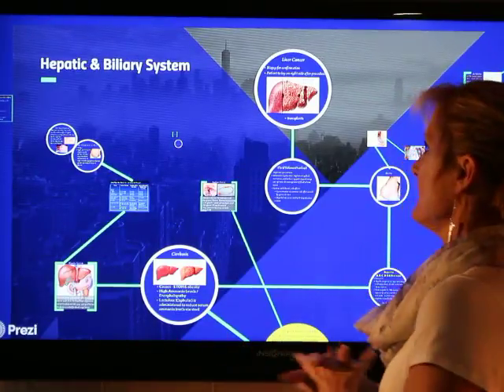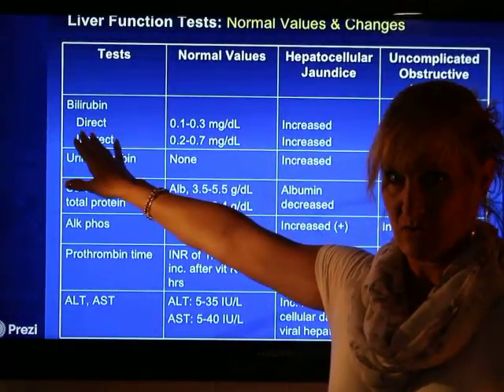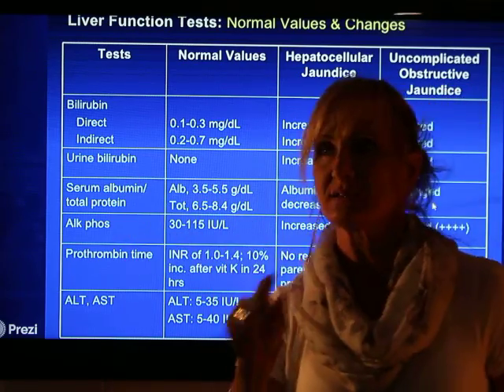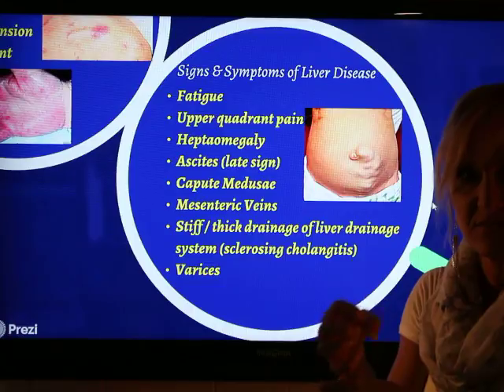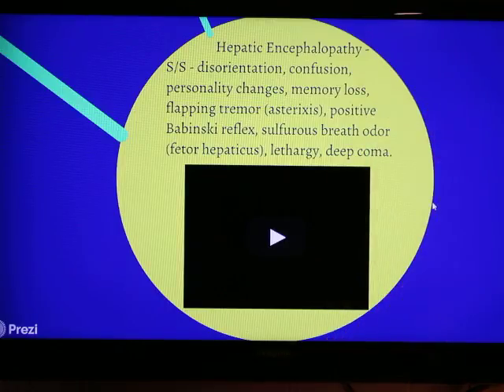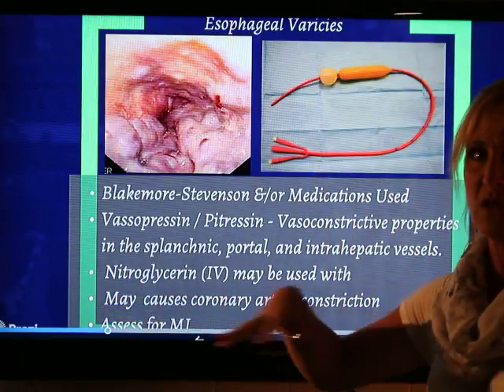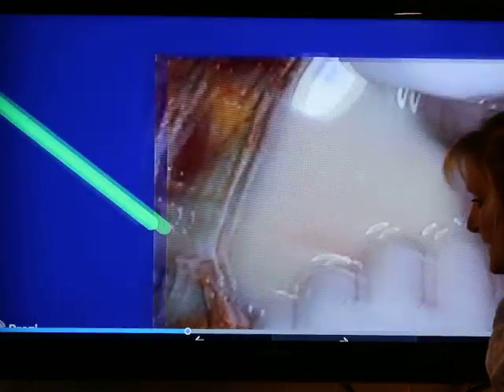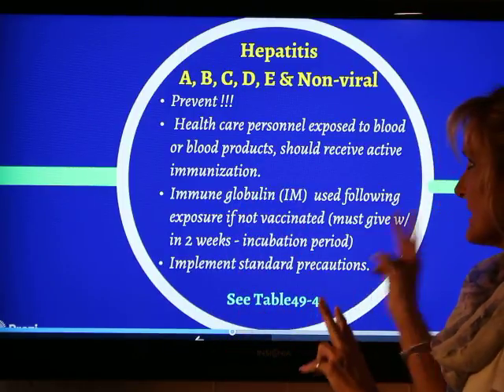hepatic pt 1 chp 49